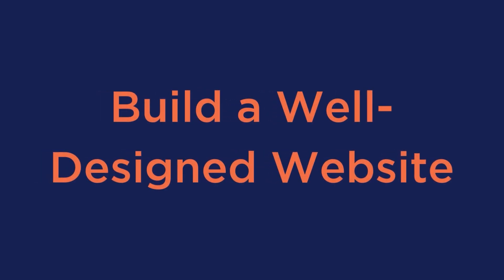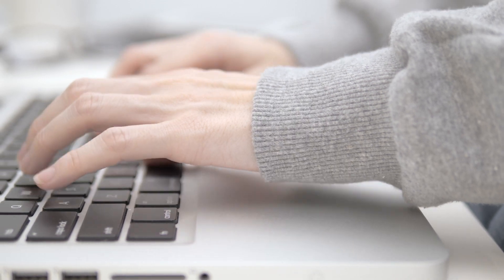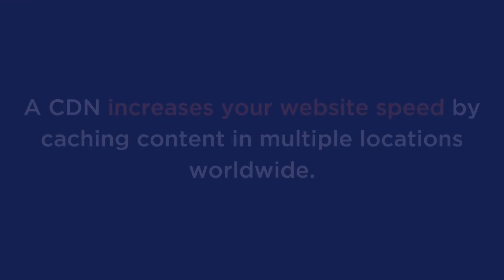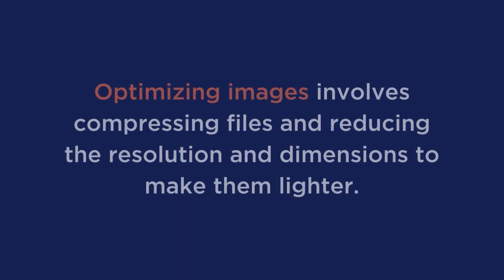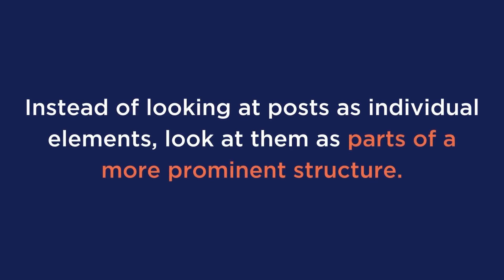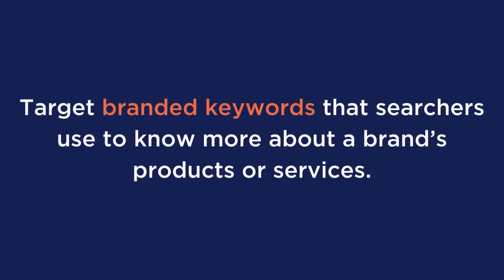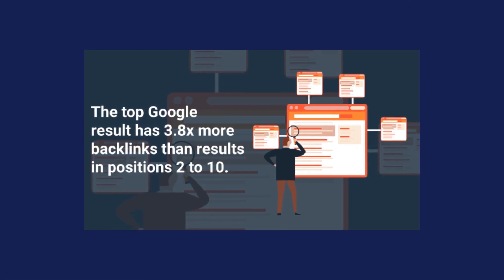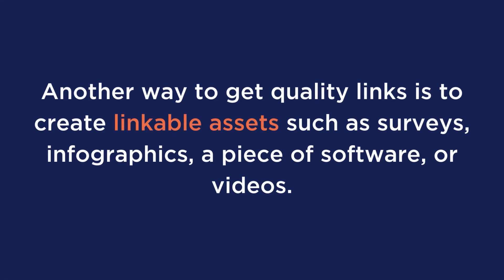5 Best SEO Tips for a Fast and Optimized Website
In this information-packed video, we reveal the top 5 SEO tips you can apply to your WordPress website to rank higher in search engine results and stay ahead of your competitors. We cover crucial aspects such as website design, speed optimization, content creation, keyword targeting, and link building opportunities. Don't miss out on these essential tips for a fast and optimized website!

Video Timestamps:

00:00 - Introduction to SEO and its importance
00:29 - Tip #1: Build a well-designed and responsive website
01:24 - Tip #2: Speed up your website with CDN, file optimization, and image compression
02:46 - Tip #3: Create amazing, relevant, and consistent content
03:40 - Tip #4: Target the proper keywords for better ranking
04:05 - Tip #5: Focus on link building opportunities for credibility and authority

Join our newsletter for exclusive tips and resources, linked in the description below. For even more insights on speeding up your website, check out the accompanying video (link) and improve your website's performance today!